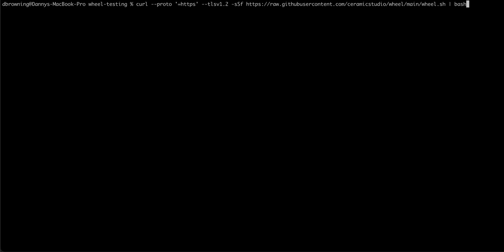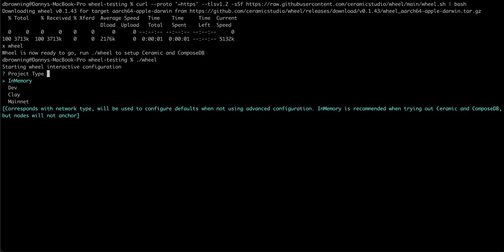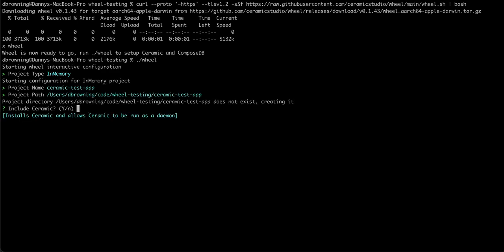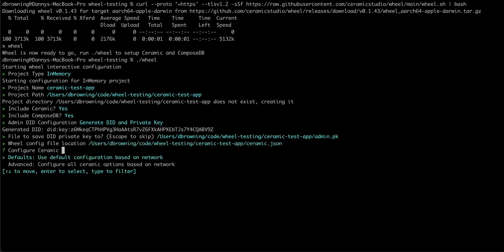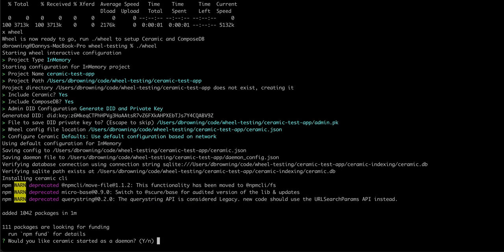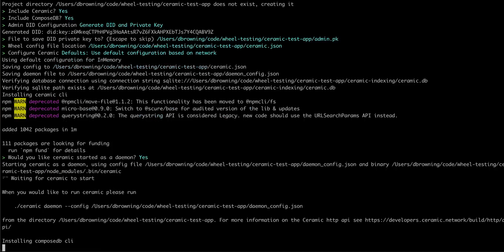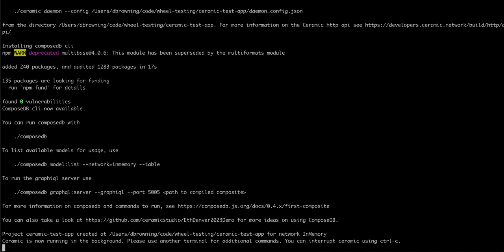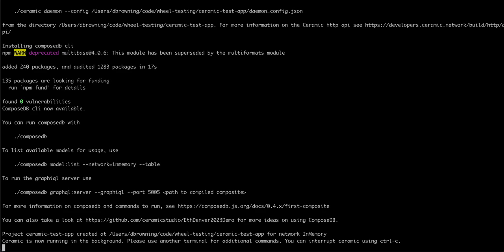Streamline your Ceramic setup: Wheel configuration script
Wheel is a new CLI tool designed to make it easy to run Ceramic nodes locally. You can install the dependencies and setup your working environment by following a simple prompt in your command line.